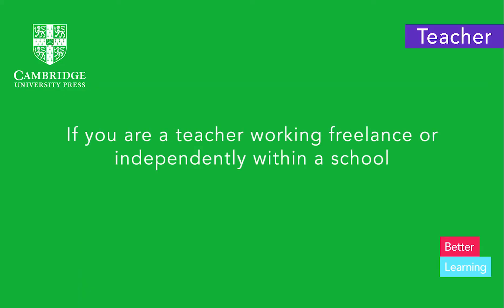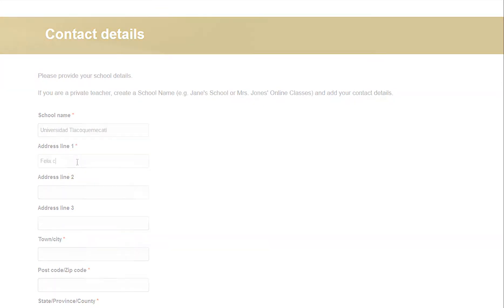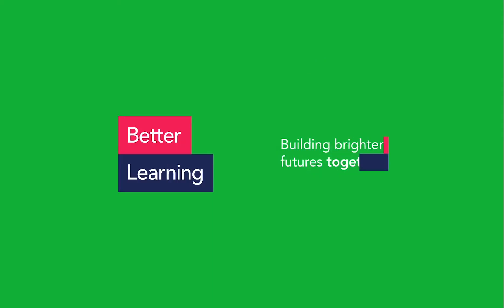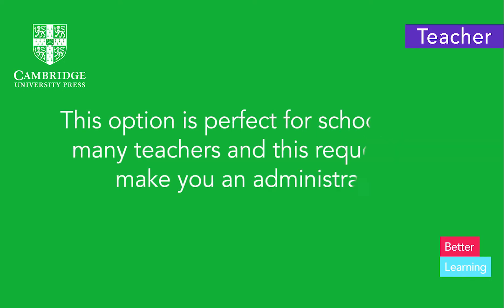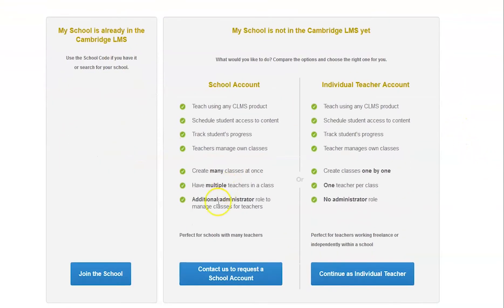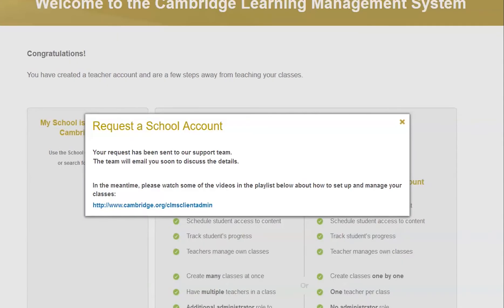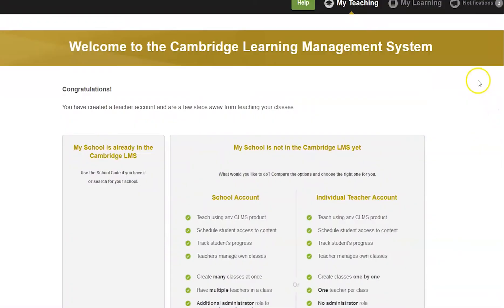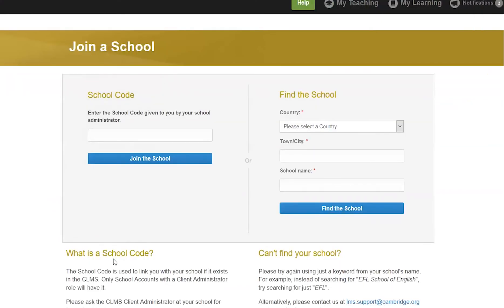How do I start using the CLMS as a Teacher?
Welcome to the Cambridge Learning Management System (CLMS)

This video will show you how to start using the CLMS as an individual teacher, request a school account and join a school that has been registered in our system.